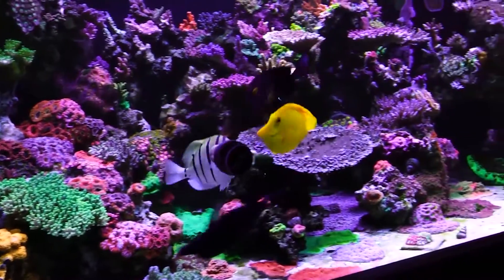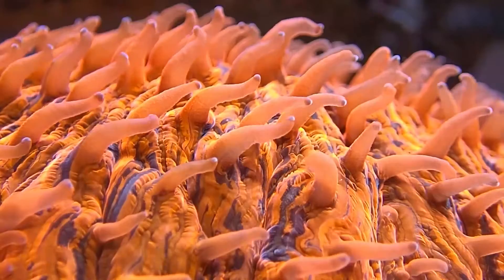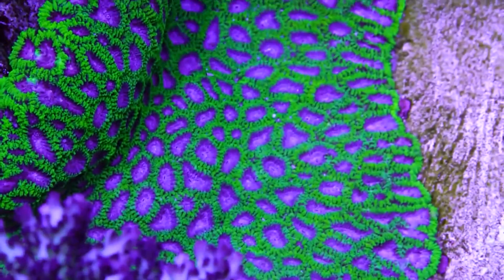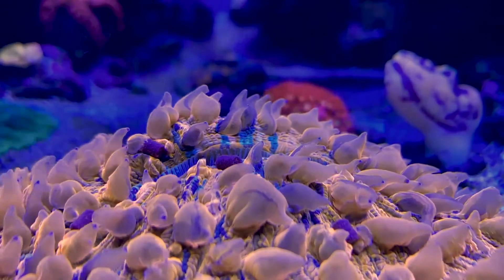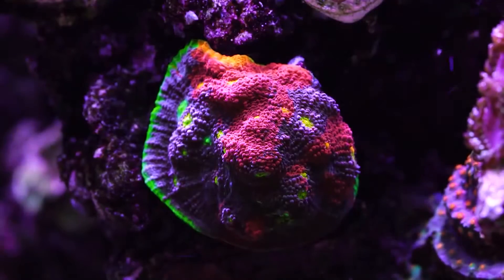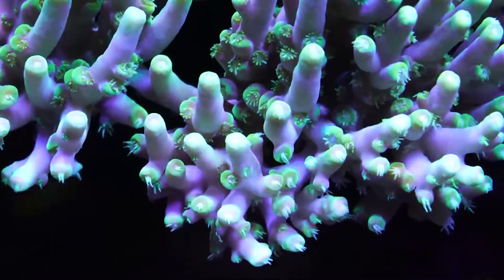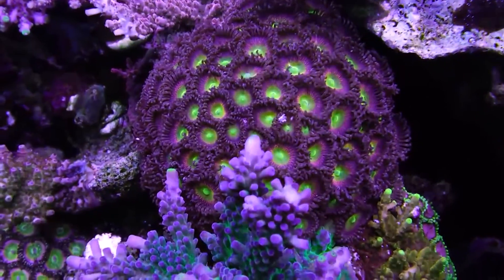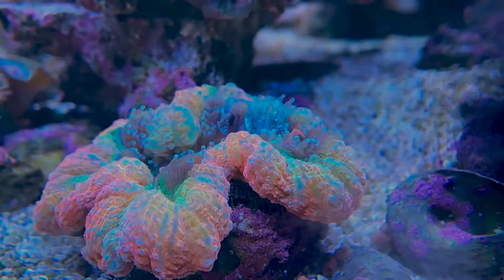Brightwell ReefBlizzard Foods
ReefBlizzard foods from Brightwell Aquatics.
Cutting Edge Dried Coral Foods.